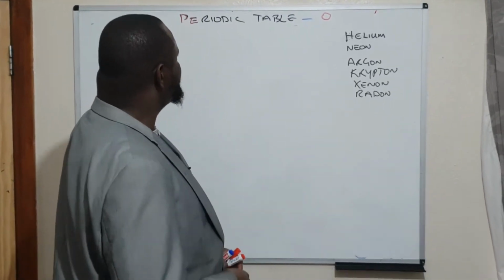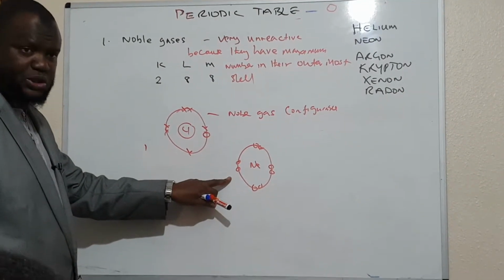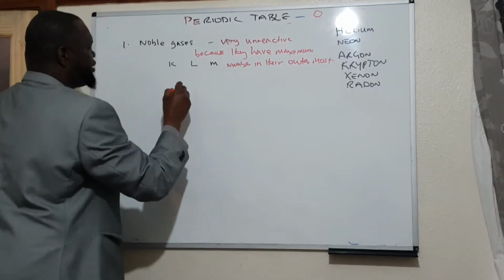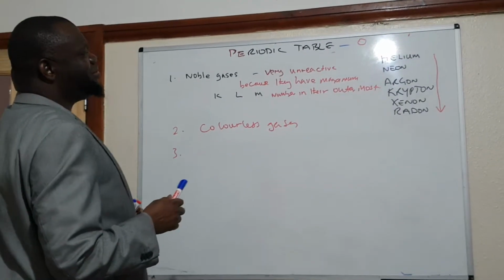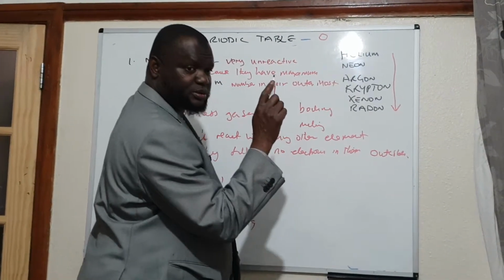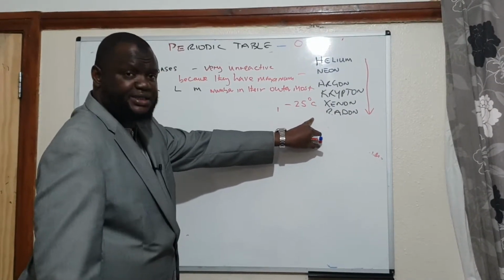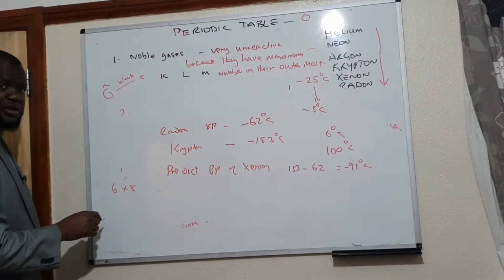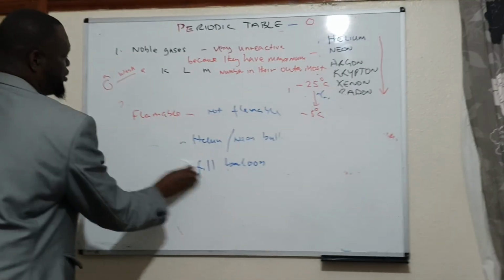L DARBOE CHEMISTRY GROUP 0 Noble Gases